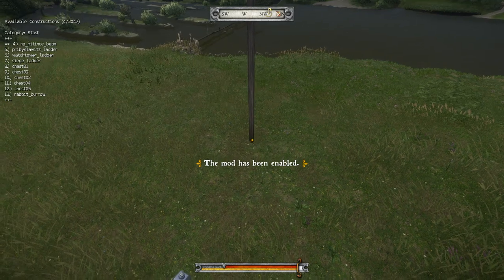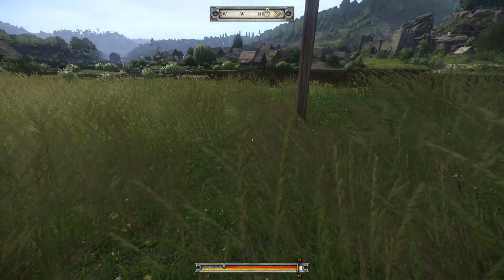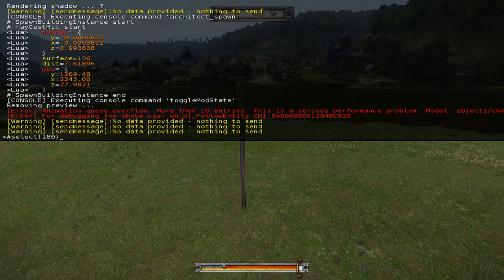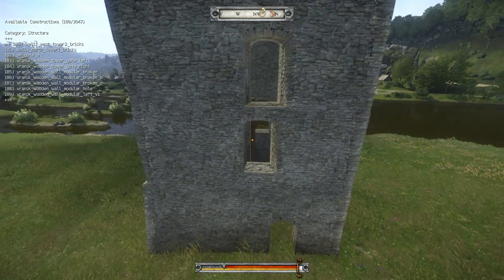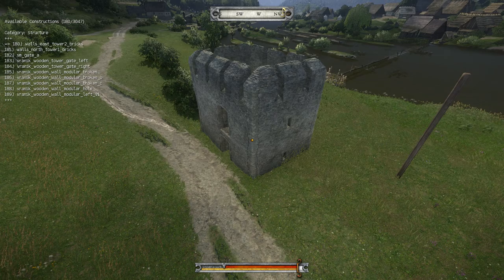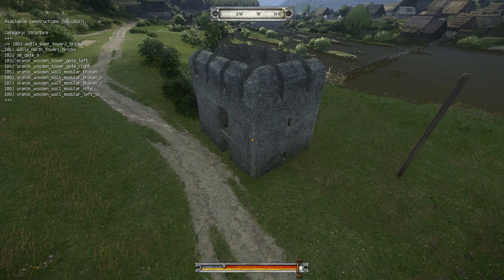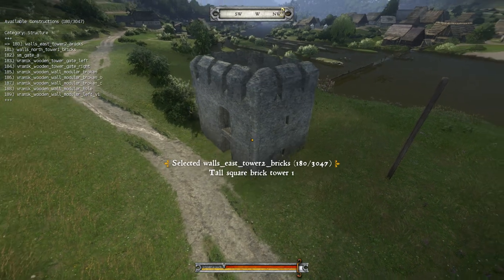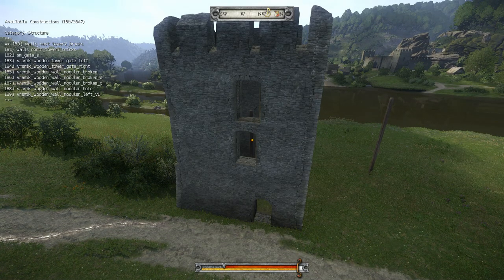Building towers with Architect Mod (KCD)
How to build towers with the Architect Mod.
Updated version by PlanetRatshit.
Original Mod by Benjamin Foo.